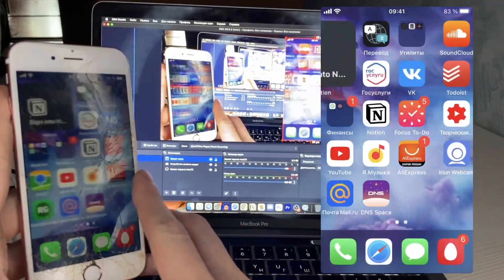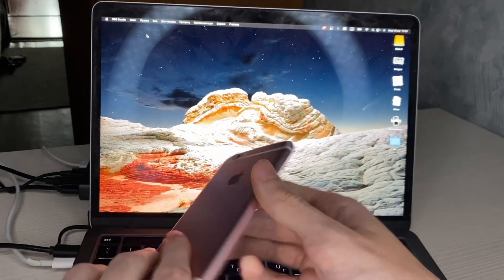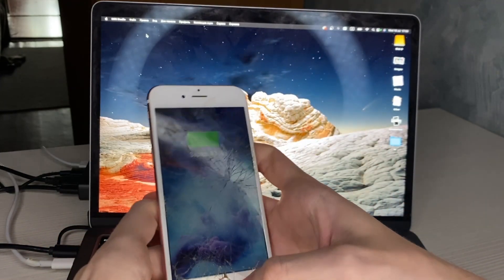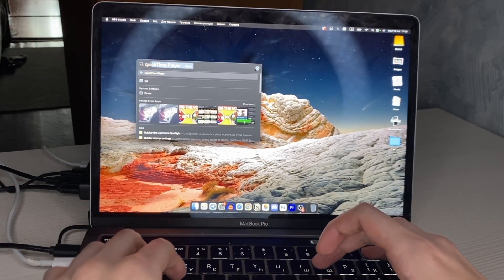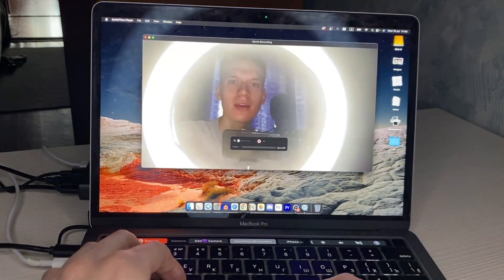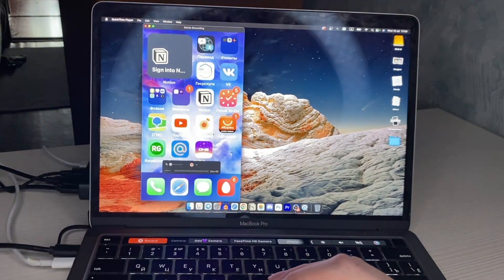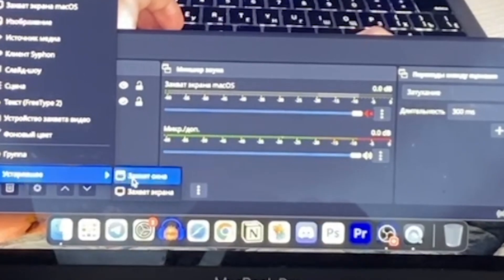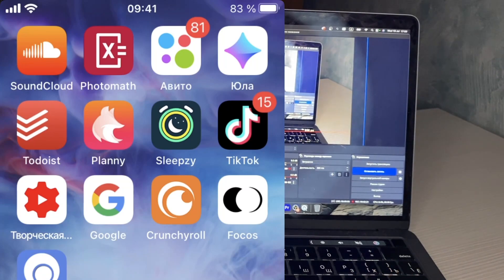How to Make Screen Mirror iPhone To Mac for OBS | How to Stream Iphone & Ipad on Mac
Discover how to screen mirror your iPhone or iPad to your Mac for OBS and live streaming with this comprehensive tutorial. Follow these steps to set up screen mirroring using built-in AirPlay on your iOS device and QuickTime Player on your Mac. Learn how to seamlessly integrate the mirrored content into OBS for live streaming or recording purposes. Whether you want to showcase apps, gameplay, or presentations, this guide will help you stream your iPhone or iPad screen on your Mac using OBS, unlocking new possibilities for content creation.